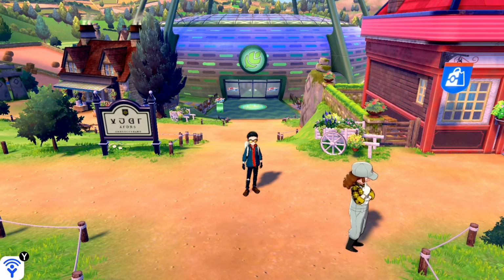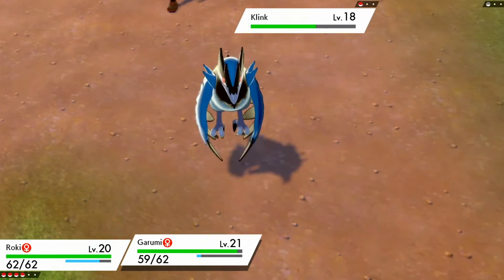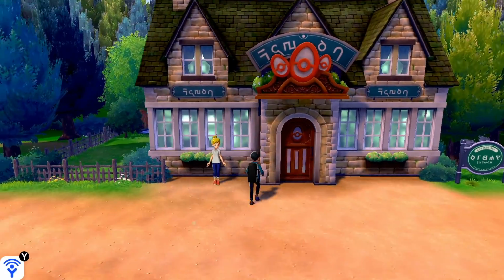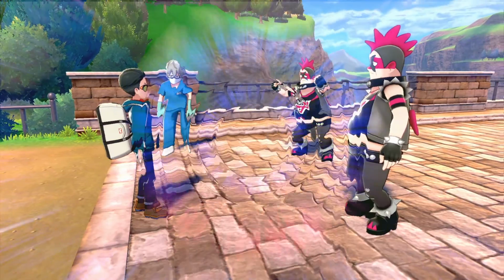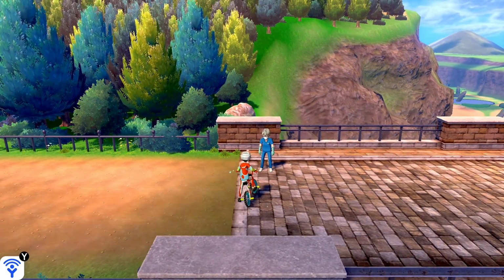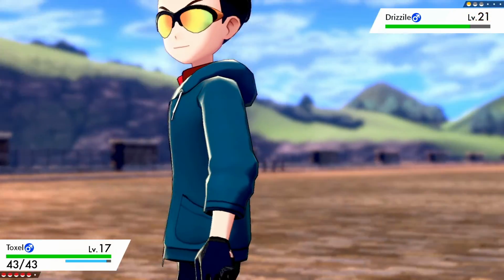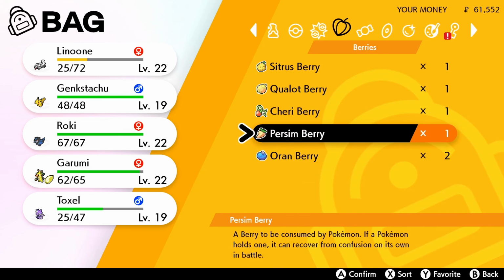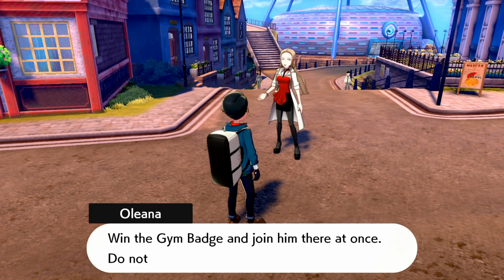Pokemon Shield Ep7 Rival Battle Hop 🛡️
hi everyone here is another episode of pokemon shield where I am battling my rival Hop I hope you enjoy 😉
like always if you have any tips or suggestions how make my video more interesting for you leave them down below 😄